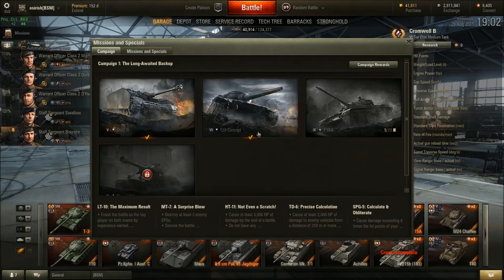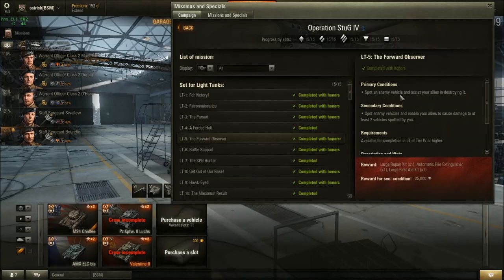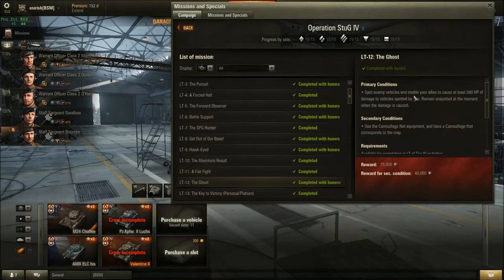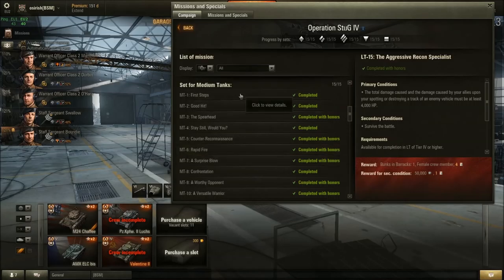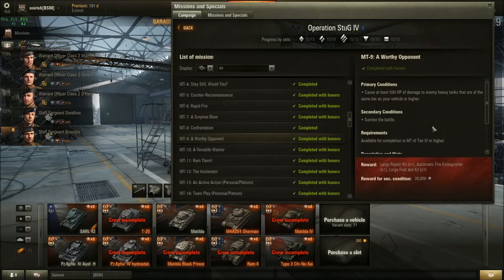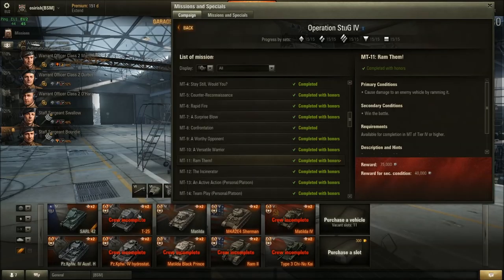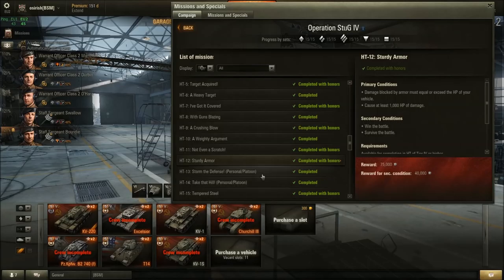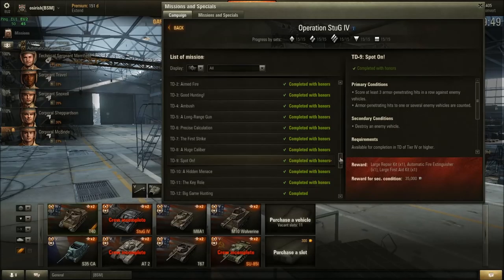How I Tank : 16 - Personal Missions